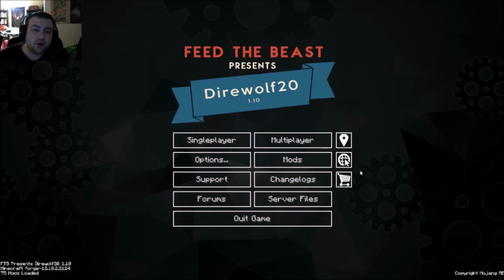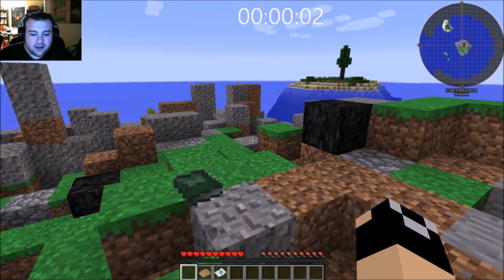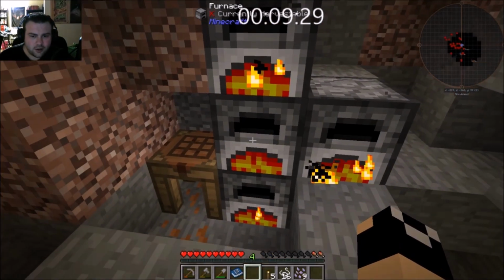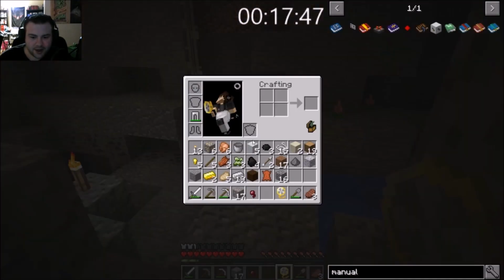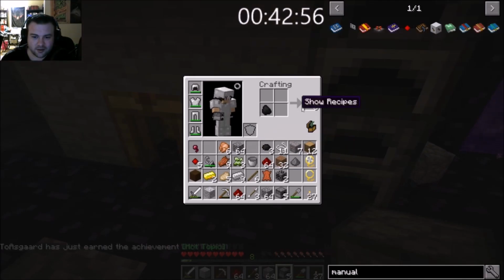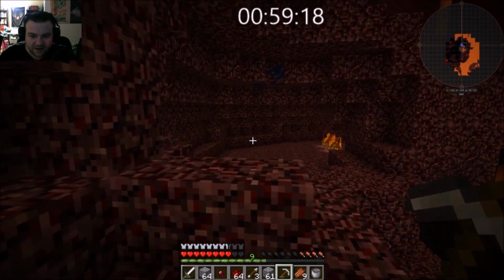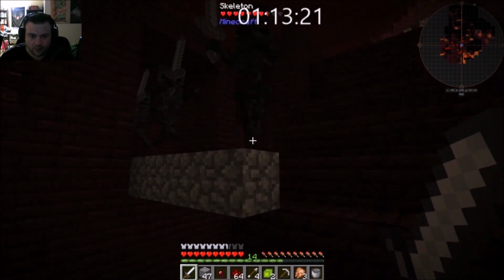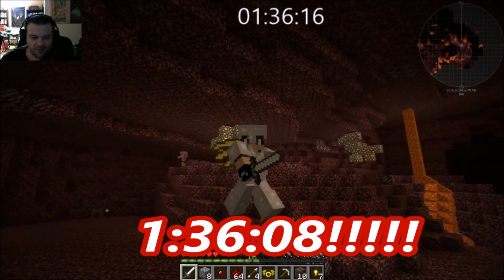Minecraft Challenge #1: Angel Ring Rush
So for our very first challenge event, we will be seeing how fast we can start a new game and get creative mode flight via extra utilities 2's angel ring as well as the gp required to be able to use it.  A timer, facecam, and lots of fun.  I hope that you all enjoy it, and be sure to leave any ideas you have for future episodes below for the upcoming poll for next week!